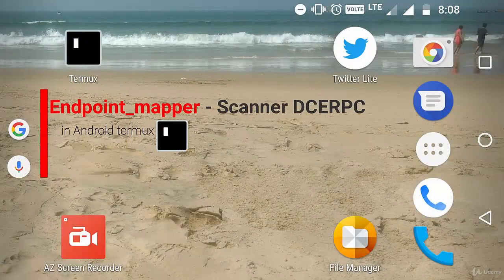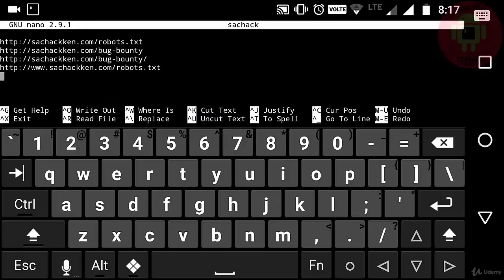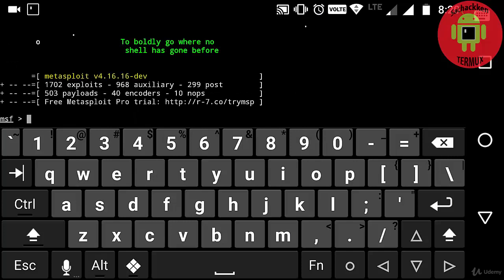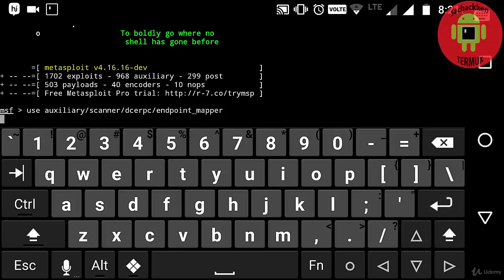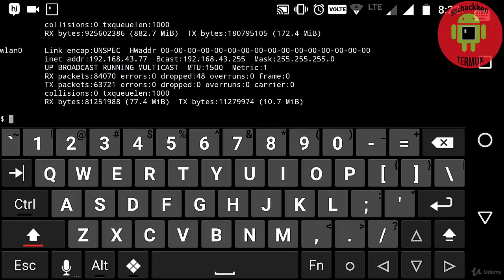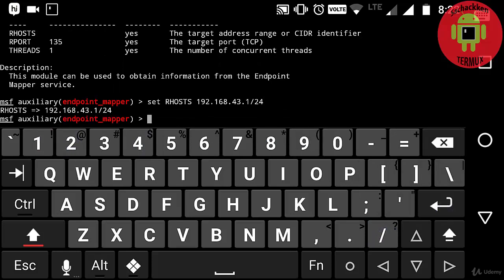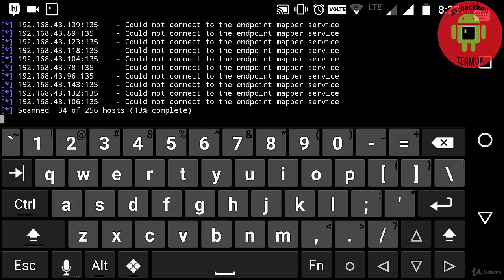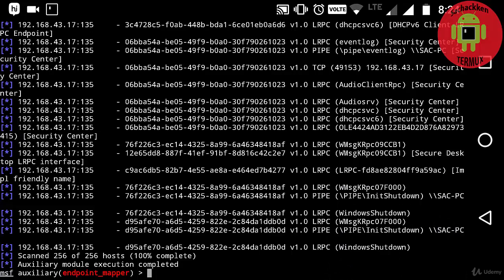Endpoint_mapper - Scanner | DCERPC AUXILIARY MODULES | Information gathering stage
Endpoint_mapper - Scanner | DCERPC AUXILIARY MODULES  ?

The endpoint mapper module queries the EndPoint Mapper service of a remote system to determine what services are available. In the information gathering stage, this can provide some very valuable information.